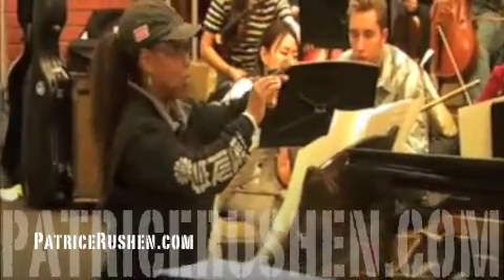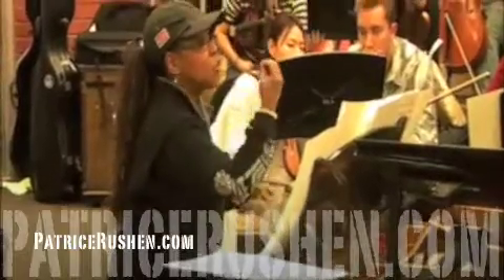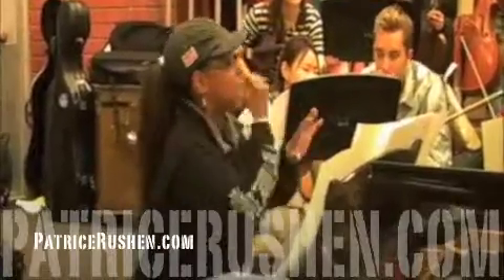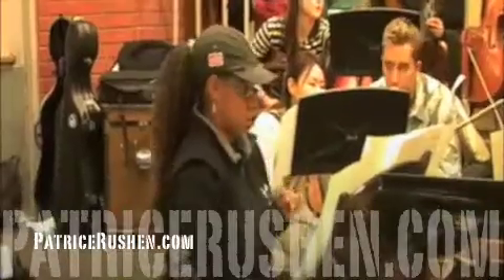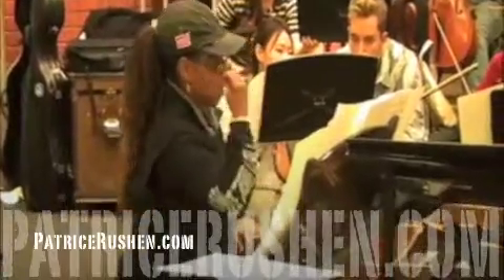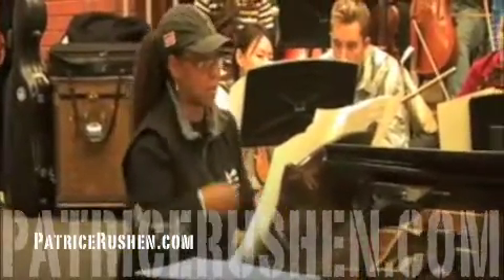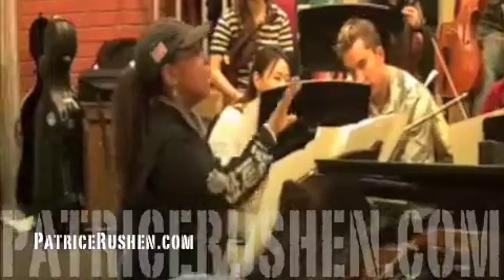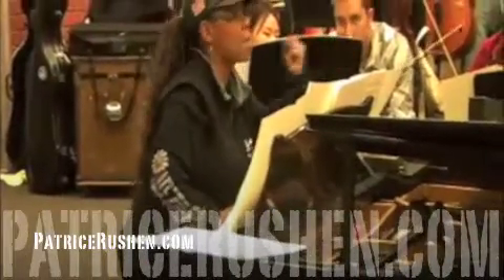Patrice Rushen @ USC honoring Lamont Dozier part 3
The Maestro Patrice Rushen directs the USC music students for the honorary nights for motown legend Lamont Dozier.